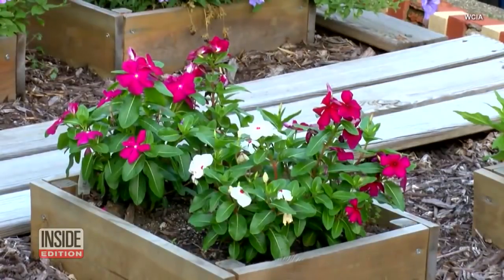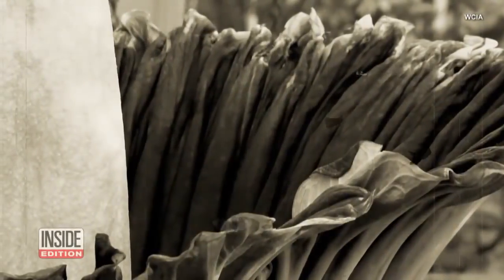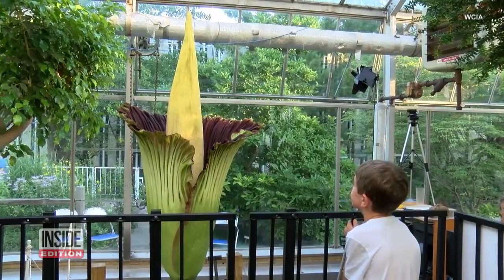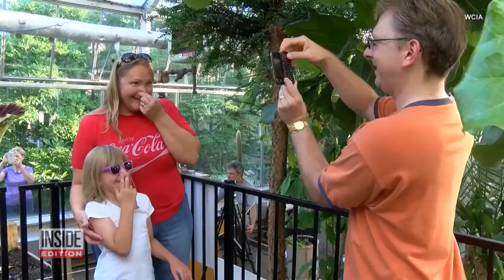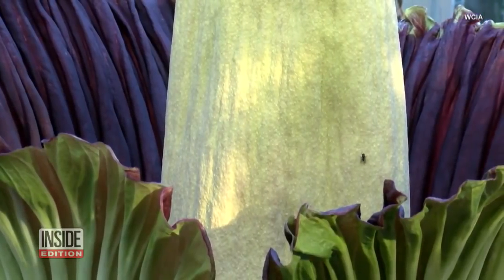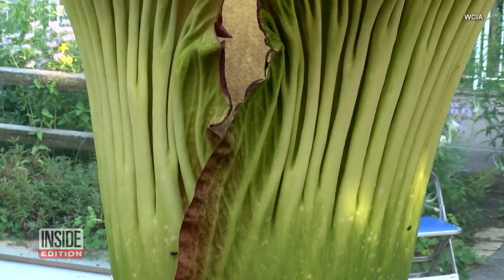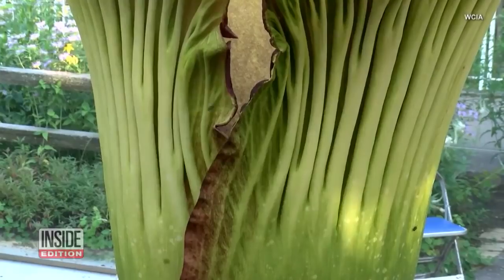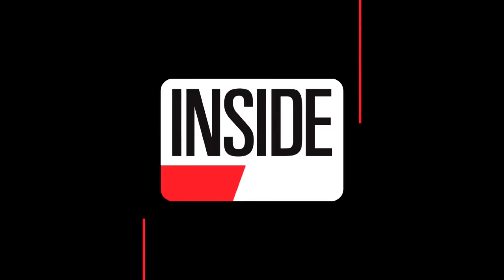Stinky Corpse Flower Blooms in Illinois: 'It Really Smells Like Rotting Meat'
Smell-curious visitors from far and wide flocked to the greenhouse of Eastern Illinois University this week to get a whiff of a rare corpse flower. The stinky blossom, so called because it smells like rotting meat, only blooms for one day every two years. "When you are standing next to it when it is blooming, you can actually taste the odor," Greenhouse manager Steven Malehorn. He added that the unique aroma of the flower helps attract flies, which serve as pollinators.